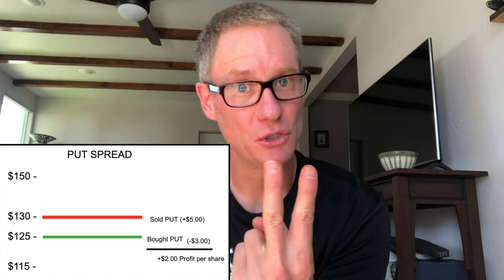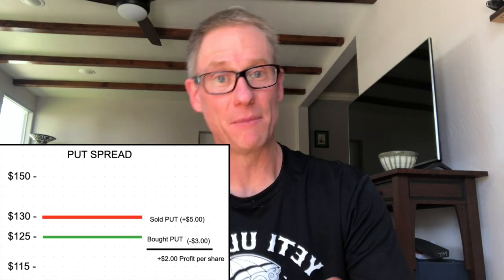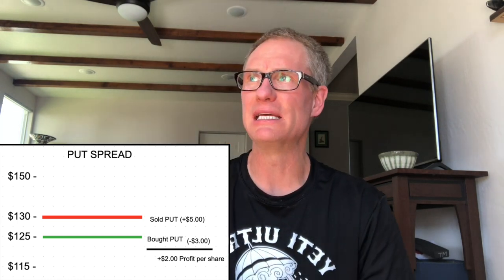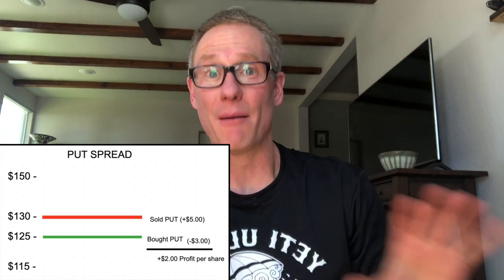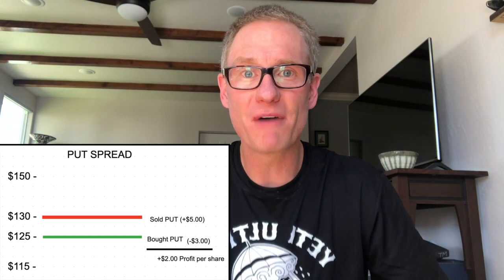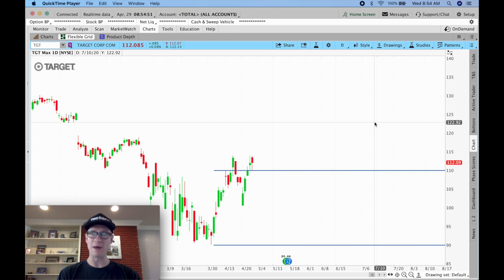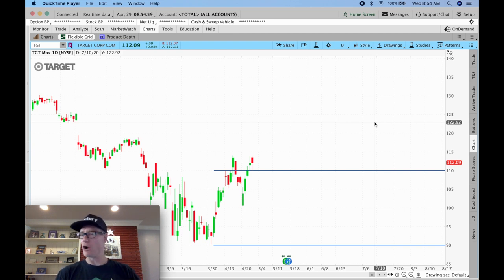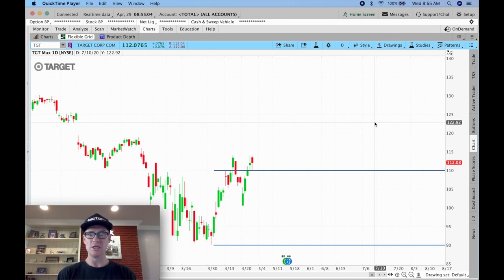✅ Trading PUT OPTIONS [Why Naked is Best!]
In this video I'm comparing naked put options and put spreads in order to give you a better idea of which put options strategy you should go with.

Put options have their pros and cons, but if used correctly in the right trading environment, one of these options strategies outshines the other in my opinion.

When trading options you first need to decide between a 'risk defined' or a  'risk undefined' put options strategy. I hope to help you see multiple sides of this type of options trade by providing you some specific put options examples in the thinkorswim platform.

If you're curious about trading options and would like to use a great trading platform, I highly recommend the TastyWorks options trading platform.